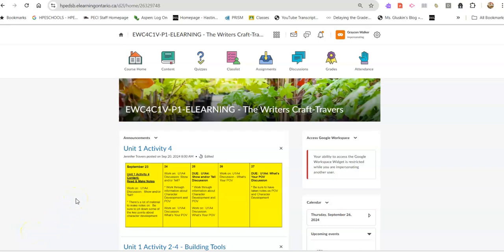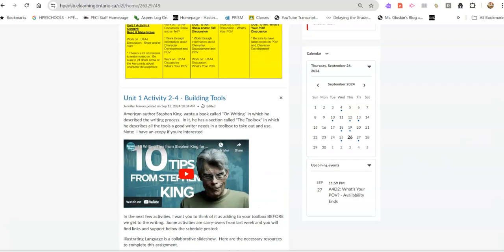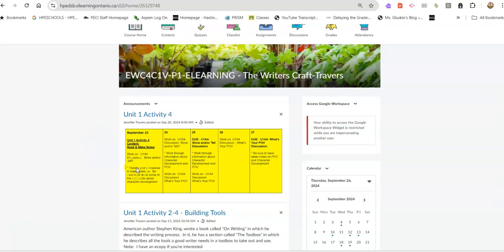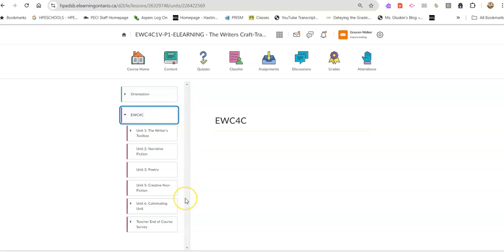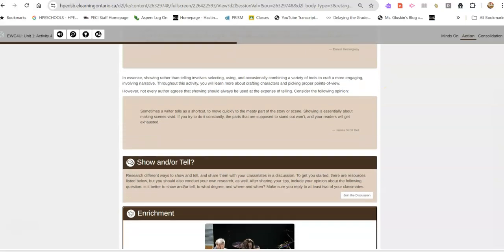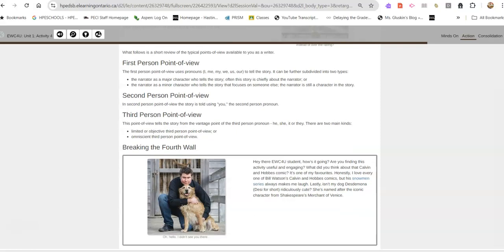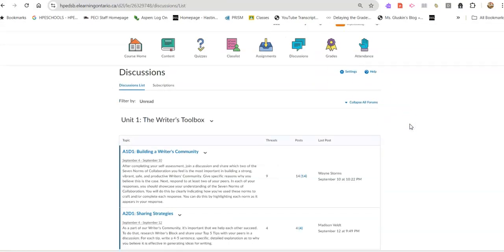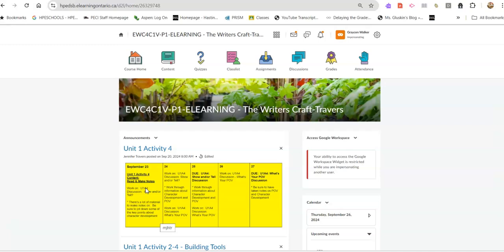GW Where to find the work